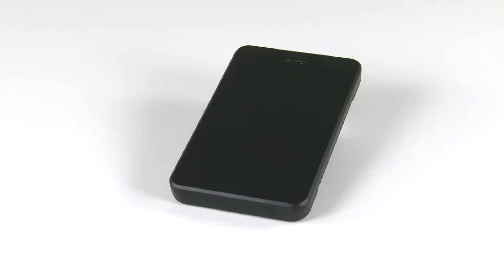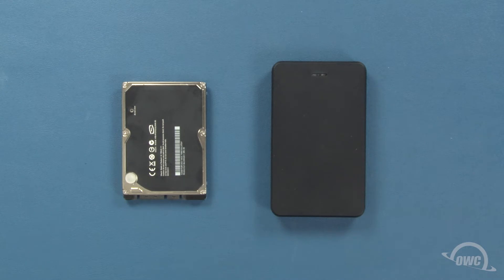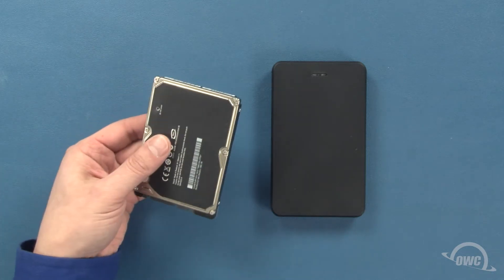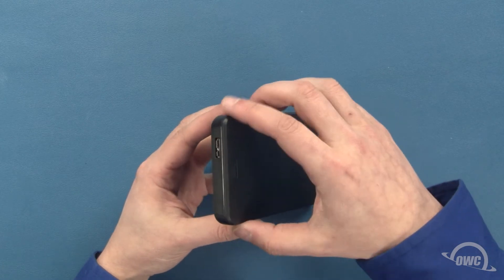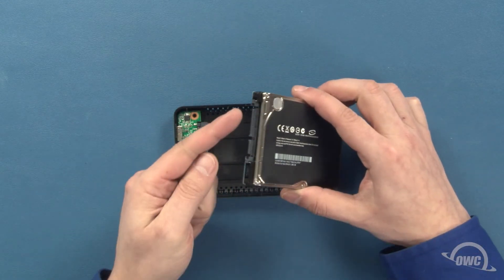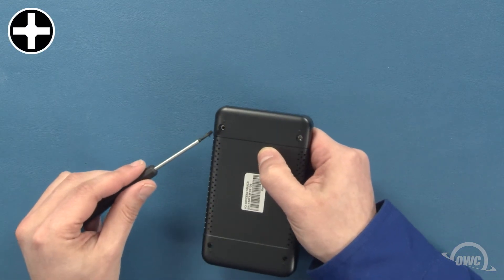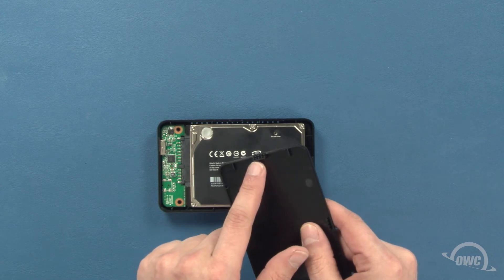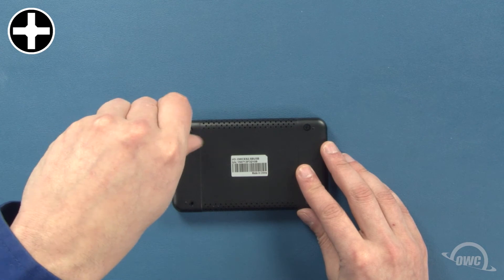How to Install a 2.5-inch Drive in the OWC Express 2015-Current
OWC's step-by-step video of how to install a 2.5-inch drive in the OWC Express (2015-current models).

OWC Express
Pocket-sized USB bus powered ventilated enclosure for a 2.5" Serial ATA (SATA) I/II/III hard drive or SSD offering the ultimate combination of style and value in portable data storage and backup.

EXPRESS YOUR DIGITAL LIFE WITH STYLE, CONVENIENCE, AND VALUE
The 2 oz., pocket-sized OWC Express USB 3.0 or USB 2.0 Enclosure offers bus powered* personal storage performance in an ultra-portable design. With no AC adapter needed, a USB connecting cable and carrying sleeve included, and compatibility with Macs and PCs, the OWC Express puts your music, photos, and personal data in the fast lane.

COMPACT AND VERSATILE
The OWC Express 2.5" USB Enclosure offers maximum mobile data storage/backup potential with a sleek, totally bus powered design. Just add your own 2.5" Serial ATA (SATA) I/II/III hard drive or SSD up to 9.5mm height and take your digital life with you wherever you roam.